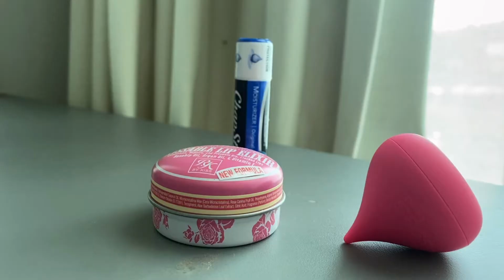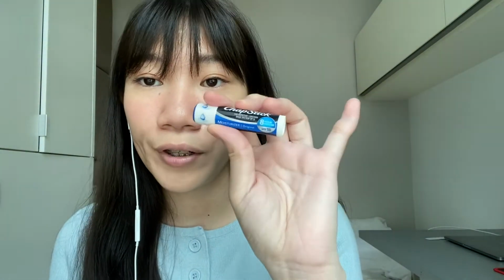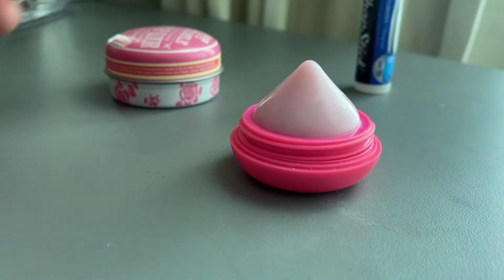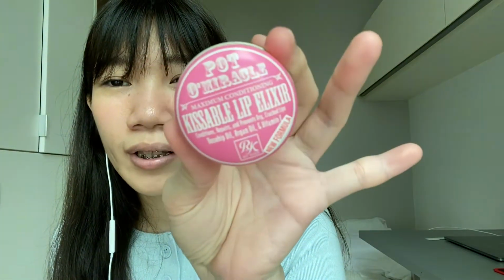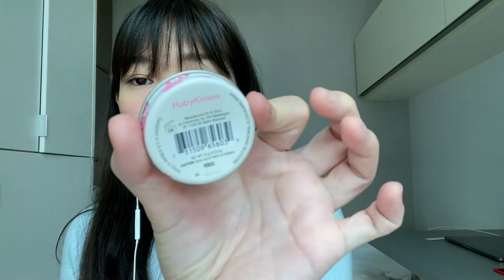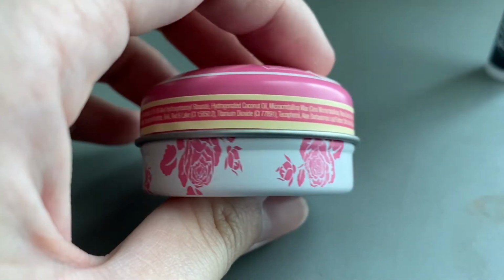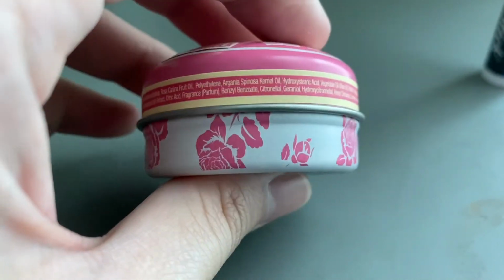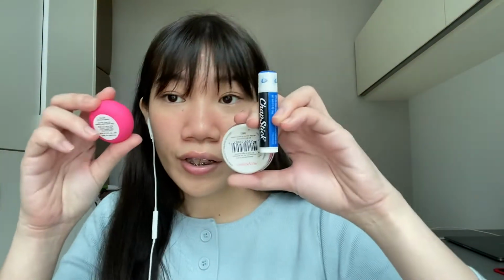LIP BALM SHOWDOWN! CHAPSTICK VS RUBY KISSES VS HERSHEY'S KISSES (WHICH ONE IS BETTER?)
Hello everyone!

Let's find out which one is better :
CHAPSTICK, 💄
or Hershey's Kisses 🍫
or Ruby Kisses?  👄

Watch this video to find out the one you gotta buy!